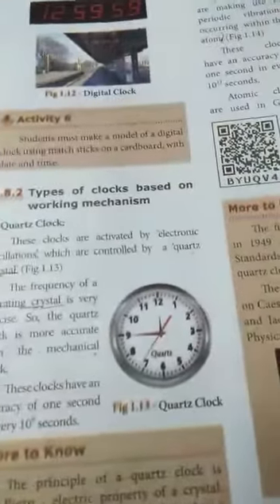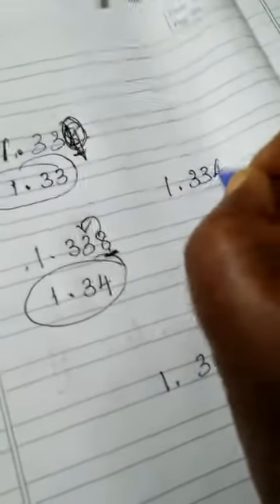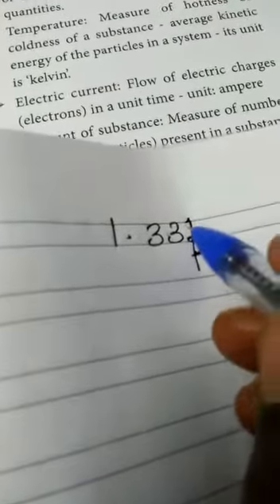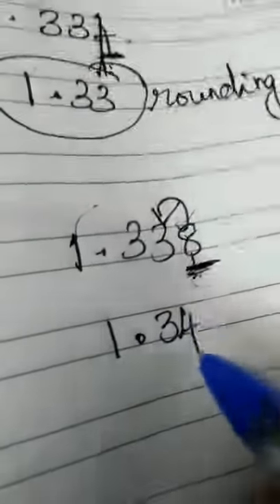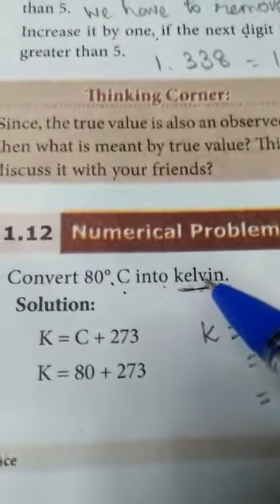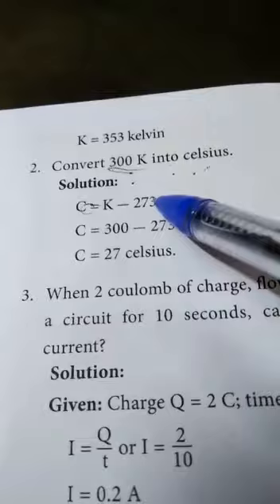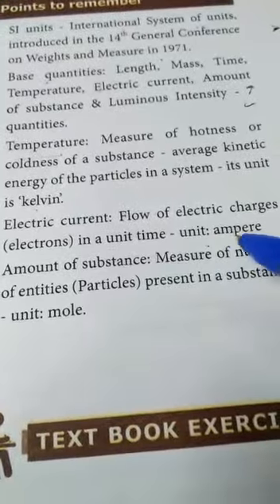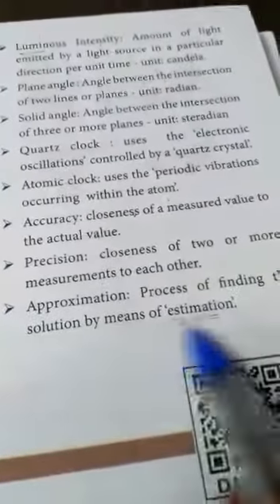VIII STD - MEASUREMENT - V